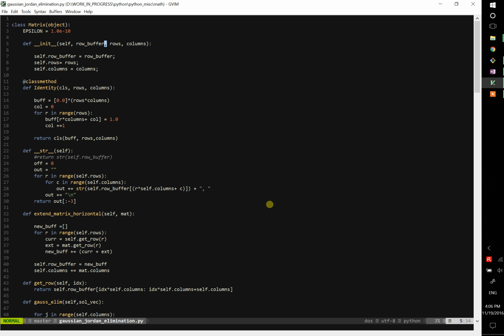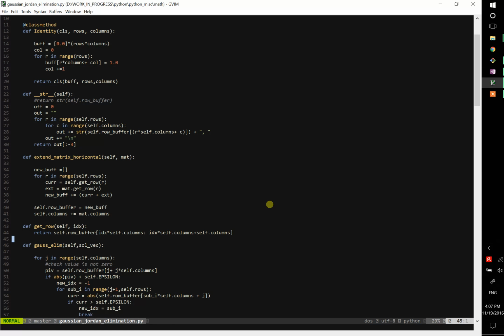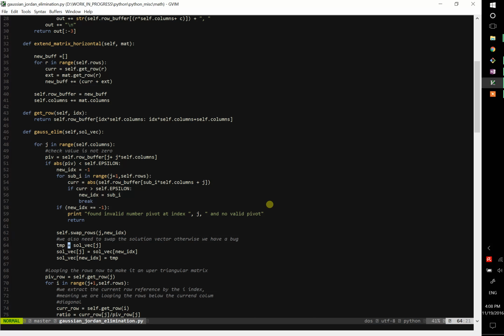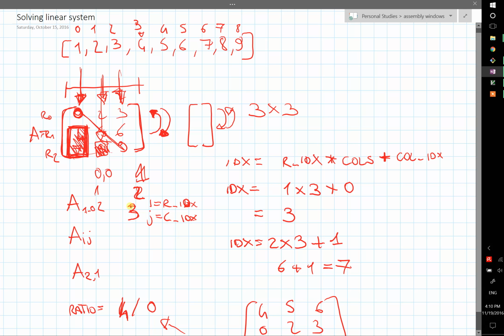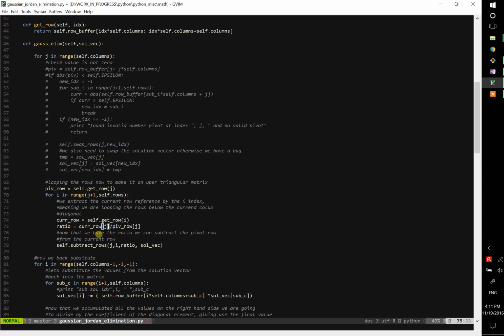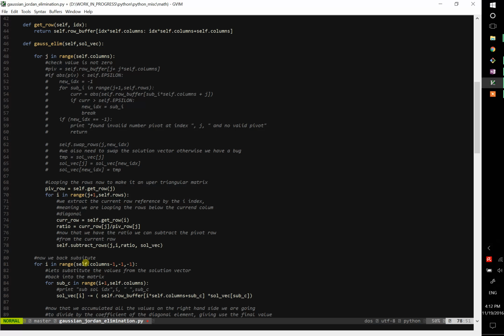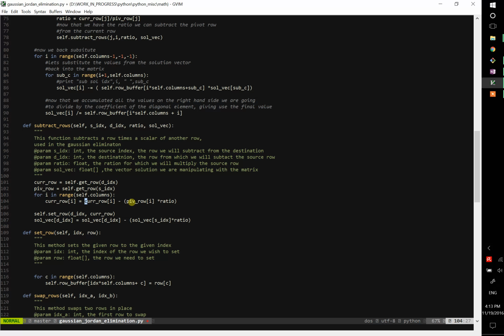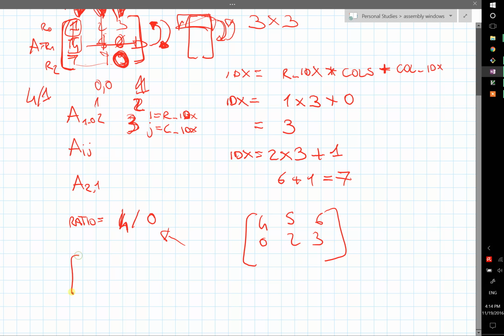Gaussian Elimination Solver & Interpolation of polynomials pt3: getting the upper triangula matrix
In this 3rd part we are finally getting the hands dirty with the python code, and we will see how to write code that transforms our linear system in a upper triangular matrix.
In the next part we are going to talk about back substitution.